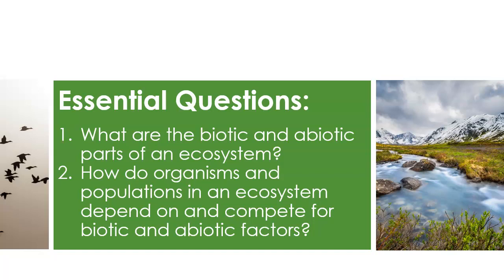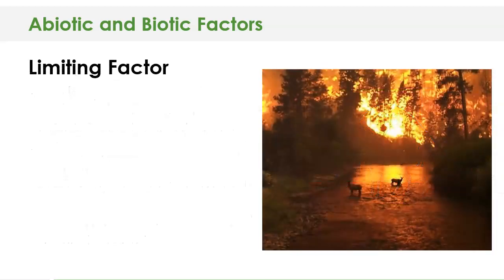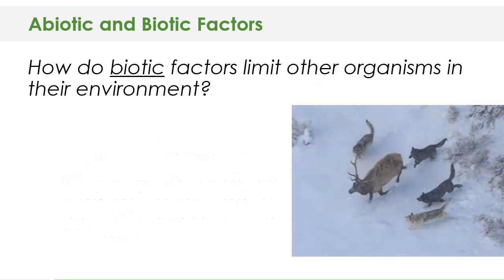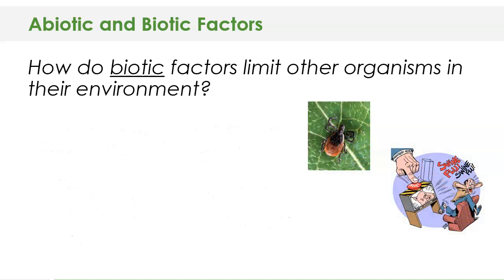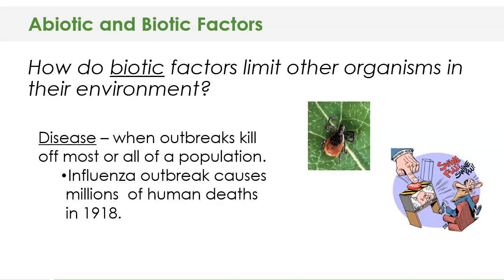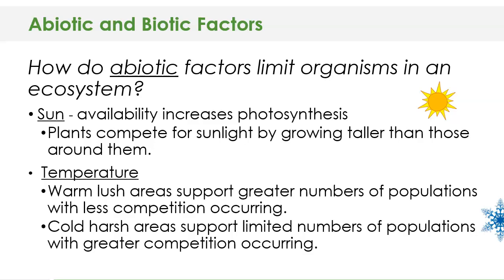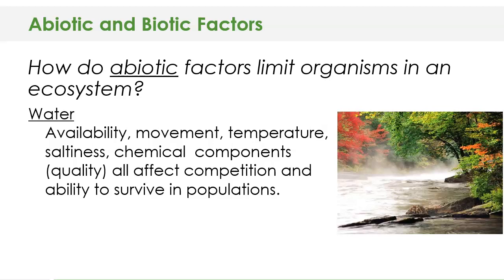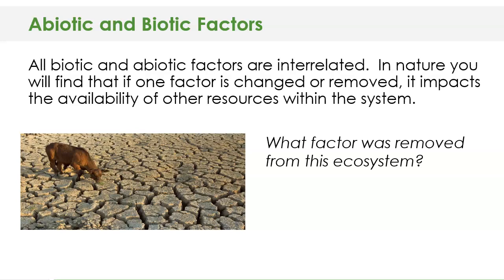Abiotic and Biotic Factors Part 3